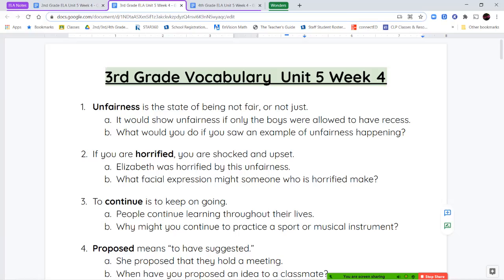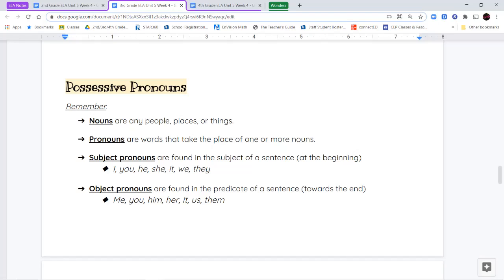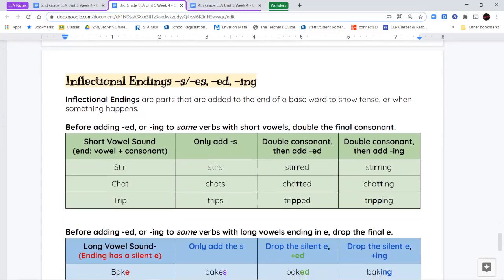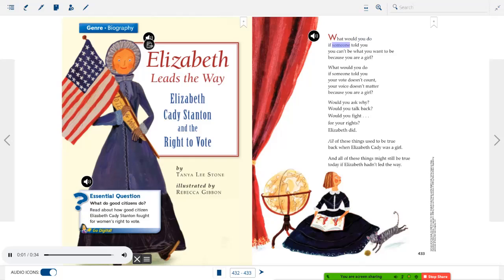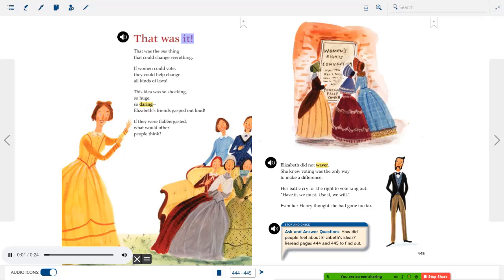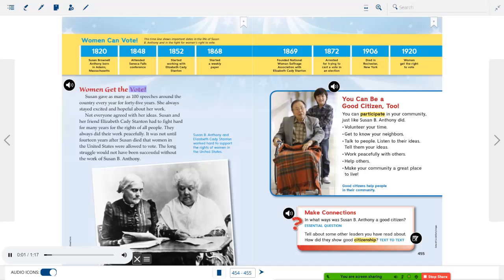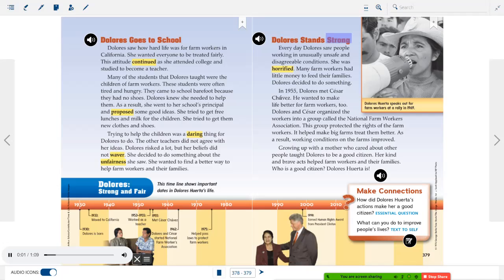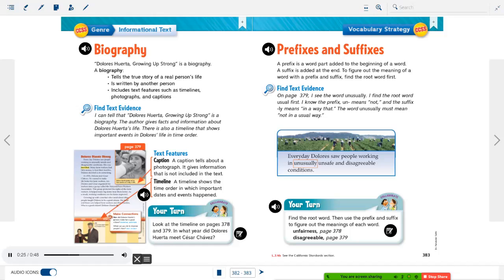3rd Grade ELA 5.4